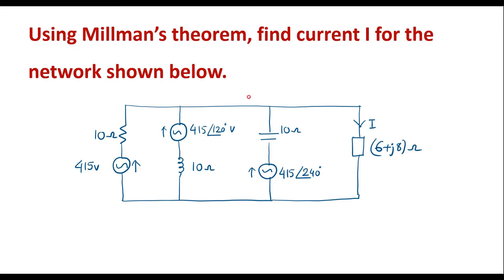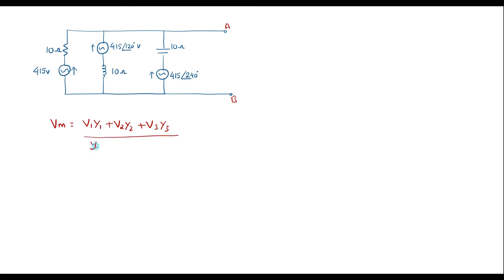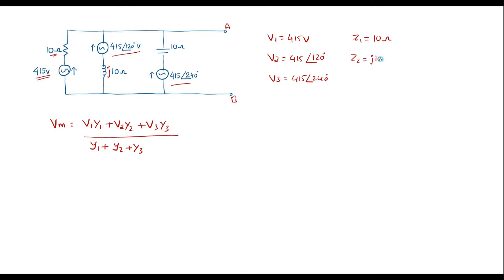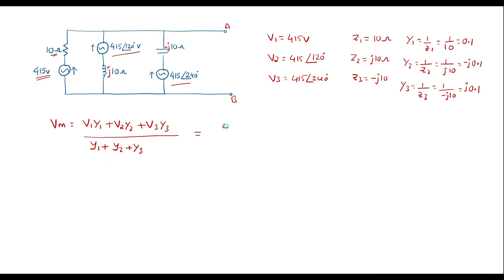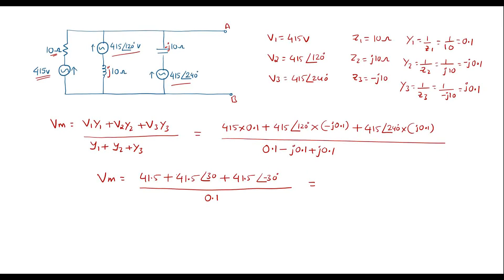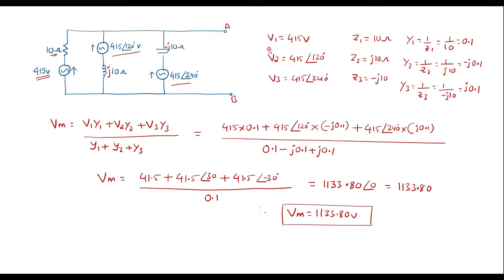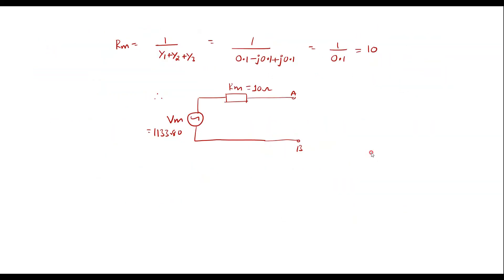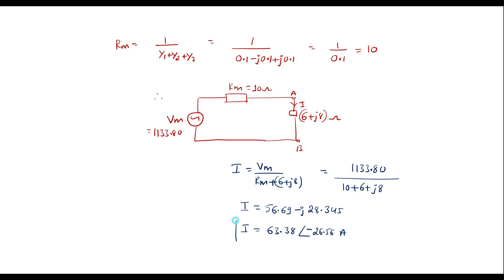Find current I using Millman's theorem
VTU QP Feb 2023 ECA